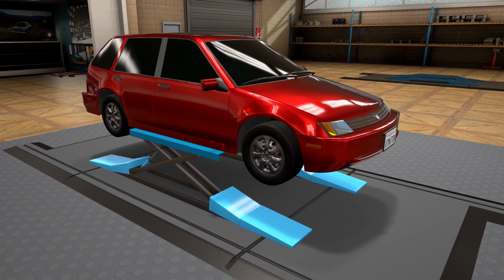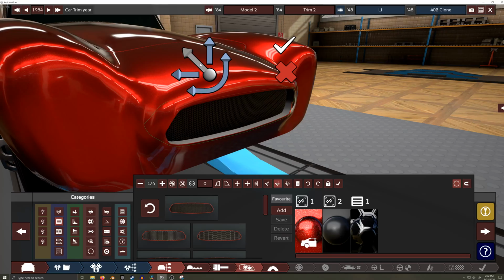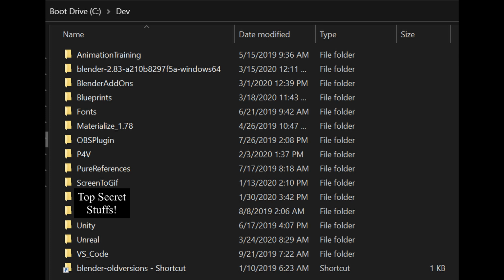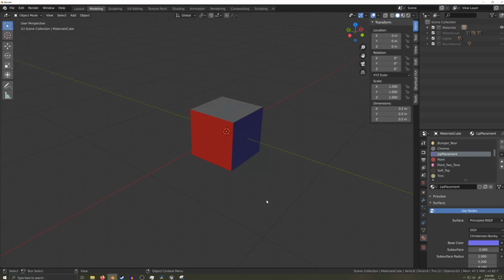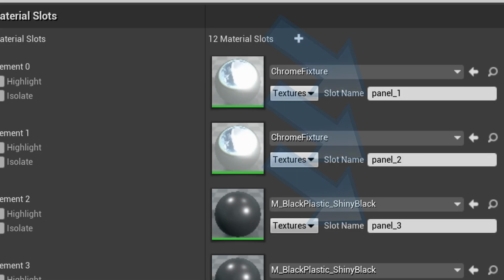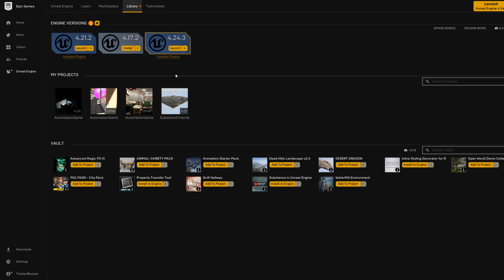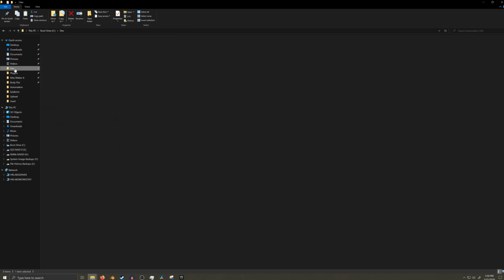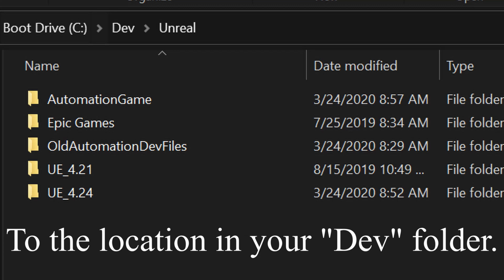Automation Fixture Modding with blender 2.8 Part 1 (Redux)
Timestamps Below!

This video covers your first baby steps to get into Automation modding.  I talk about what different types of mods there are, the differences between Conforming, Skinned, Additional and UV meshes. Upcoming videos are going to include an overview of the startup file, and where to get it, and creation of the various types of fixture mods, starting with a simple grill mod.

0:02 Intro, explaining why I replaced the old video
0:20 Talking about the Starup file which you can now find on GitHub:

0:32 What am I going to teach you?  Fixtures, Rims and even how to make car bodies, which is it's own series, check out the link to the whole playlist:

0:54 Video 3, the grill mod video preview, and learning the UV mesh, and Conforming Mesh.
1:21 Videos 4 and 5, how to export your mod, replacement video on the way!
1:39 Video 6, making a bumper mod, and learning the additional mesh.

2:01 Video 7, Modding a headlight, and learning the skinned/rigged mesh
2:33 Video 8, The rim mod, which will teach you about shape keys.
2:47 Are you a modeling noob?  Don't fret!  Here are some links to help you learn the fundamentals!

3:14 Don't make a car body for your first mod!
3:54 Make a "Dev" folder on your C drive, or any drive on your PC, as long as it's on the root level.
4:47 Go get blender from:

5:06 More detail about the startup file, watch the full video here:

5:58 Check out the blender development fund, the cloud, and the store!

6:48: Go get the Unreal Engine, currently version 4.24.3

7:41 How do download the SDK tools from Steam
8:42 Don't forget to copy and move the AutomateinGame folder from the SDK to your Dev folder.